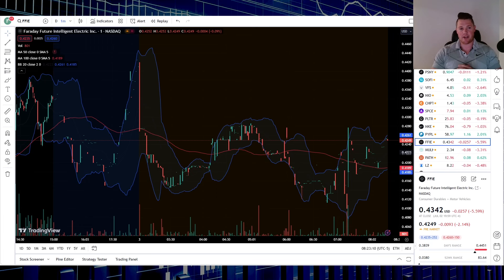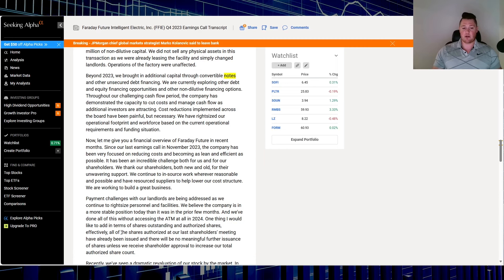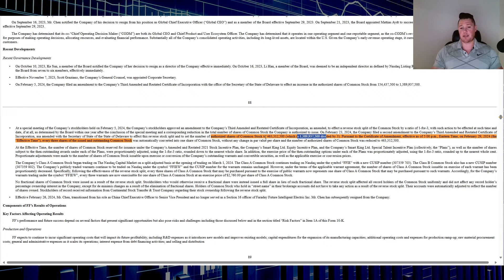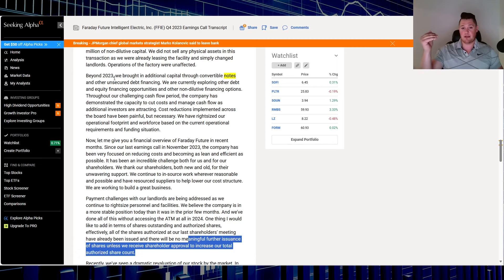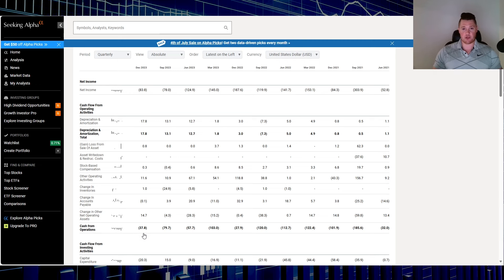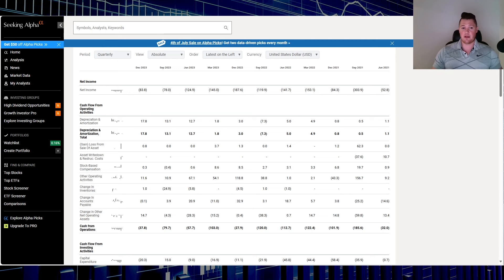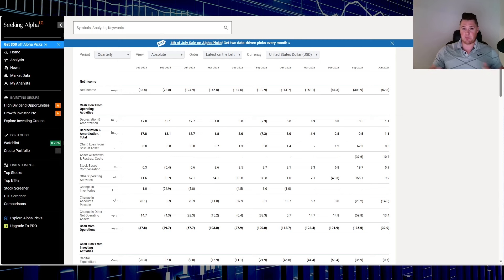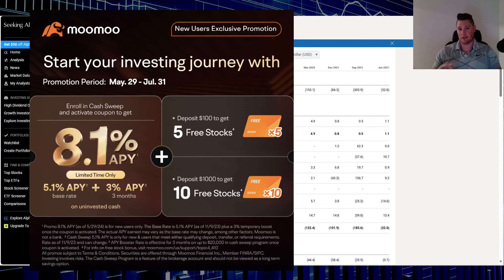🚀 Faraday Urgently NEEDS a UAE Deal: The Honest Truth & Debunking Misinformation!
In this video, we dive deep into the critical importance of Faraday's UAE deal and address common misconceptions surrounding it. As speculation swirls, understanding the truth behind this pivotal partnership is crucial for investors and enthusiasts alike. FFIE faraday $FFIE